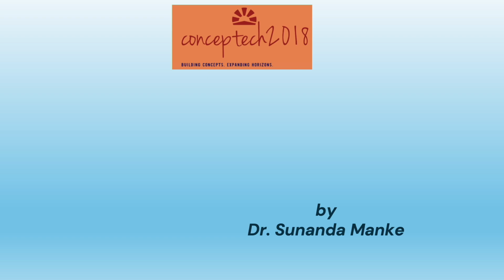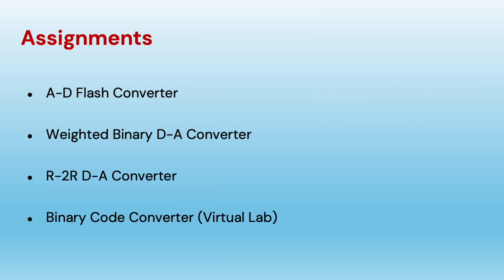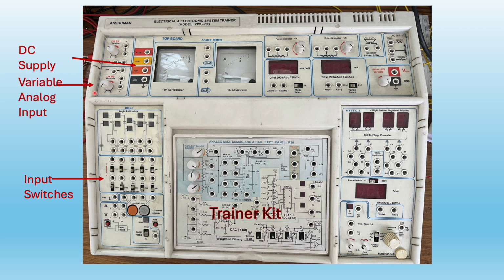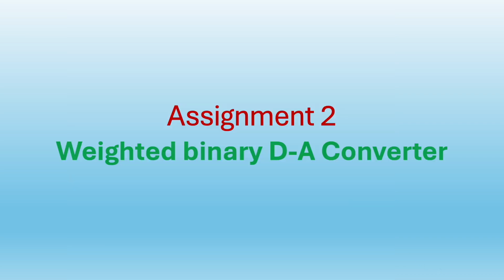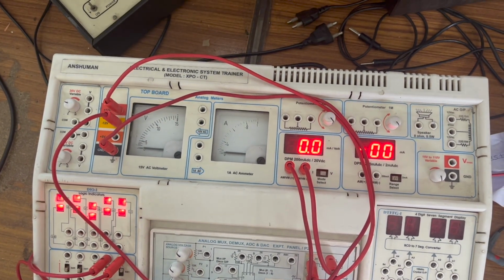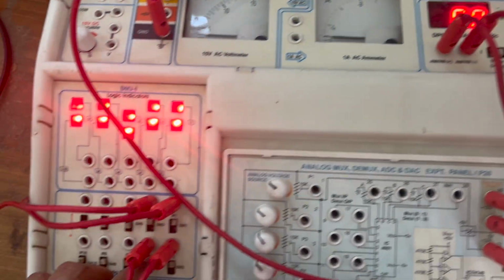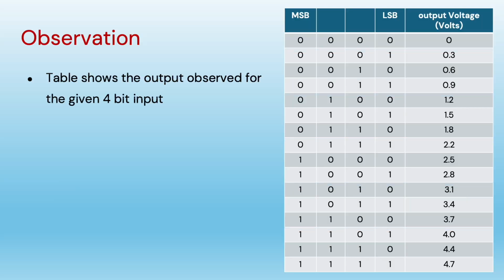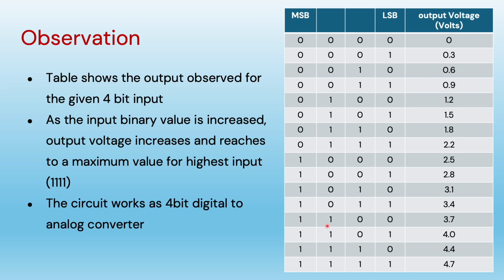Online Electronics Laboratory: Weighted Binary Analog to digital converter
Analog to digital converter practical is performed on hardware training kit
This video demonstrates the weighted binary A/D convert experiment.